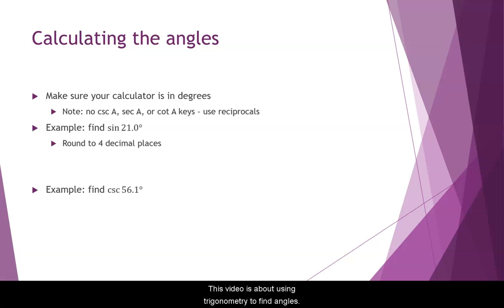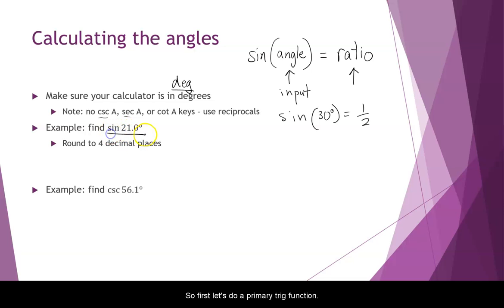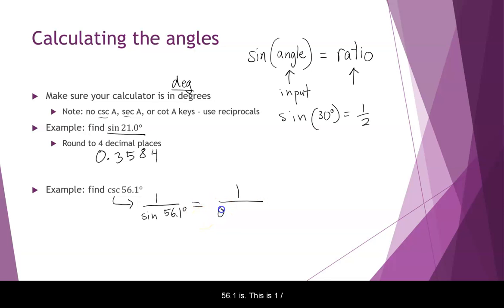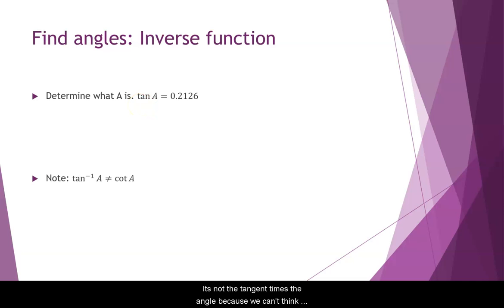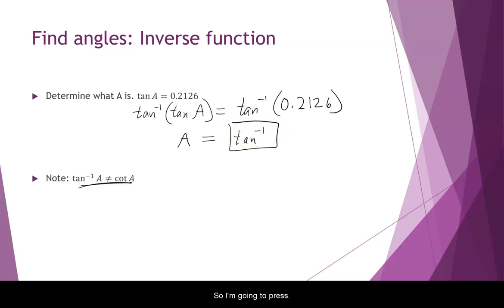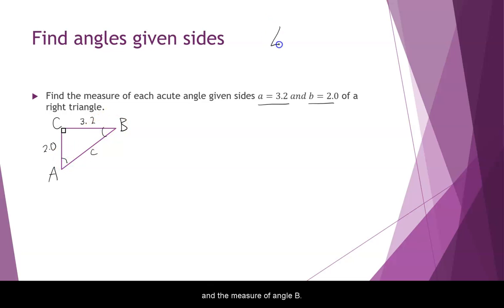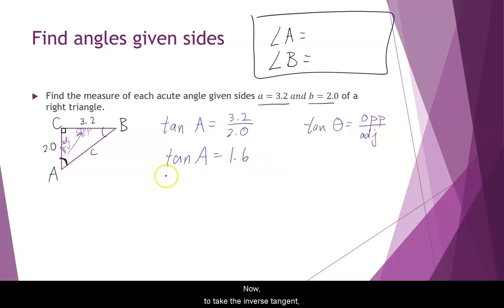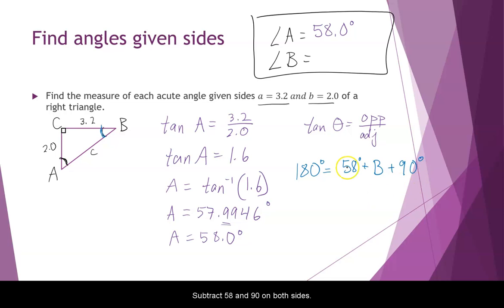Finding angles using trig